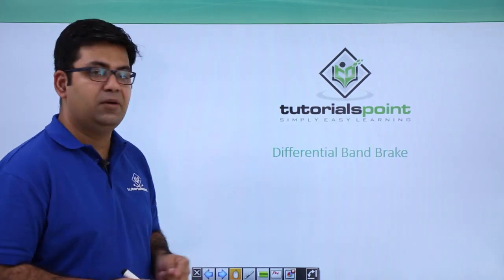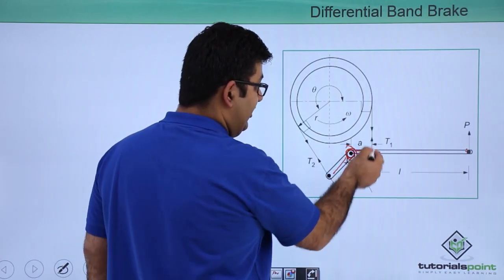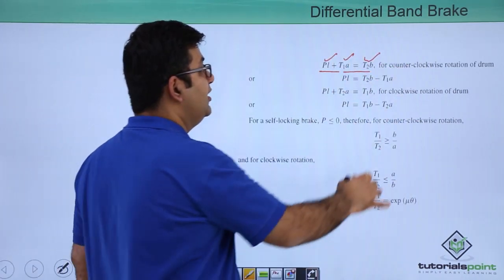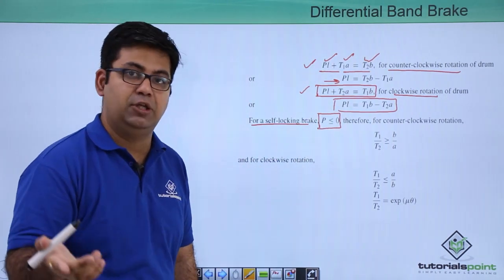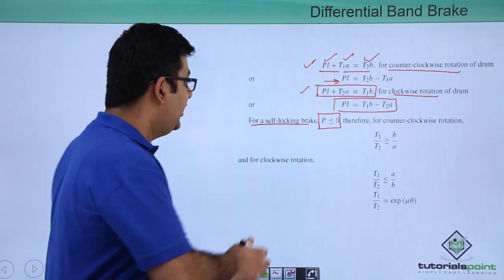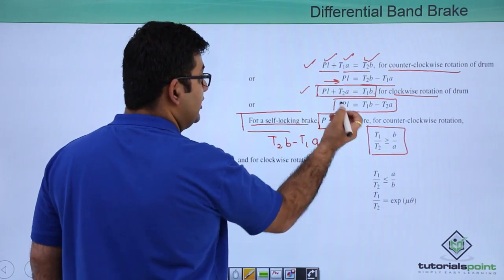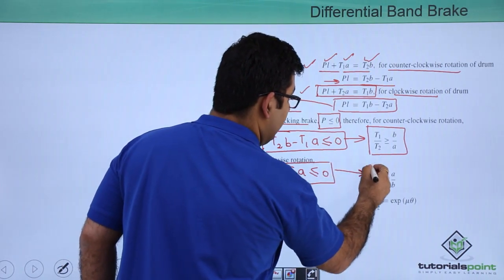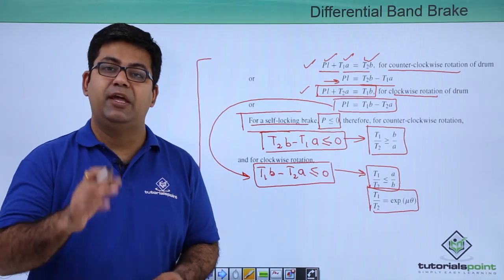Differential Band Brake